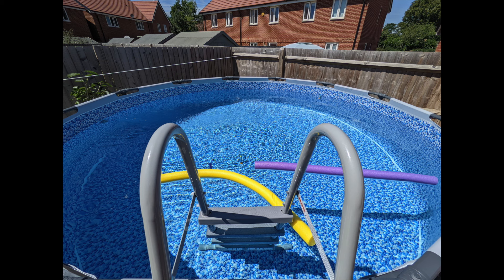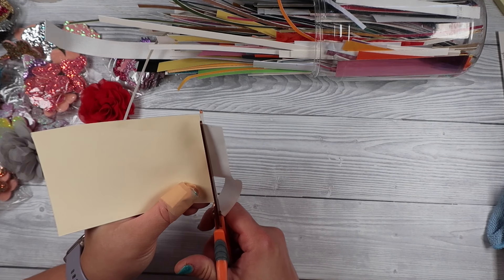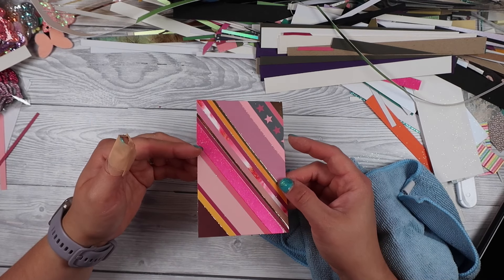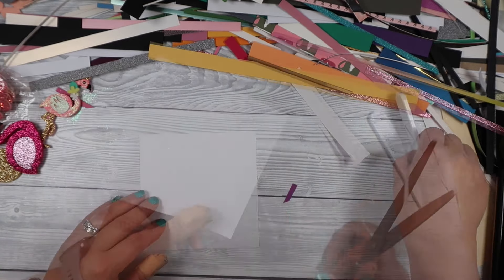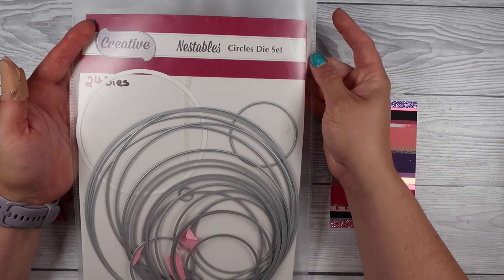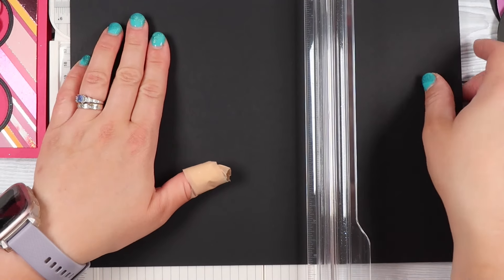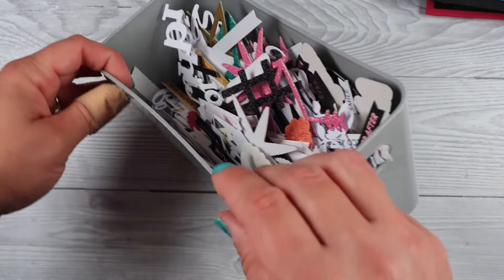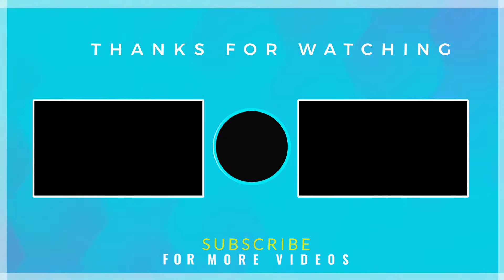Scraps! USE them DON"T Lose them!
Thank you so much for hanging out with me tonight. Hope you got some inspiration on recycling those bits you'd normally toss
Please check out:

Supplies:
Well i didnt use much today!
• Creative Die Set 8in x 8in Nested Circles Set of 24 | Super Size Nestables
• Sizzix Glue Gun UK Version with EU Adapter & Stand Bundle

This does NOT cost you anything extra, it is basically the company showing their appreciation for me linking to their products. I am very grateful to you when you do click these links as this does help me in being able to carry on spending time crafting with you. :) Thank you